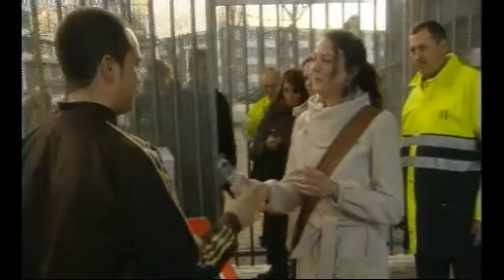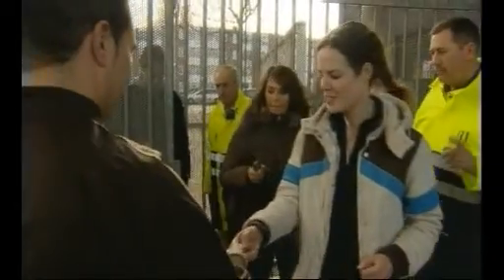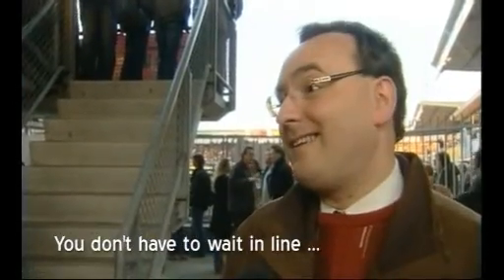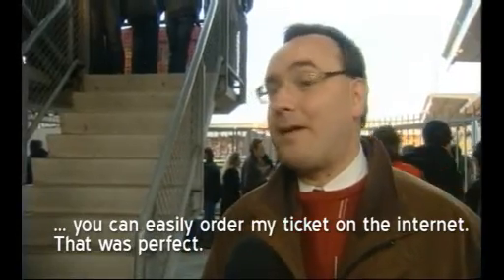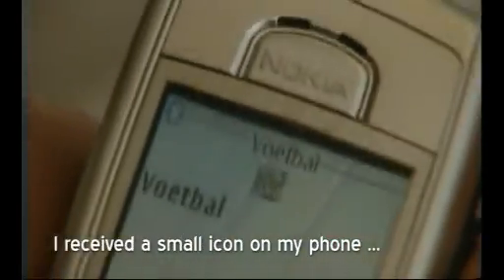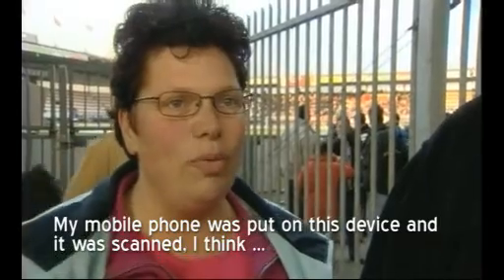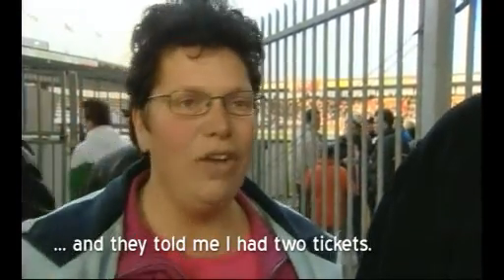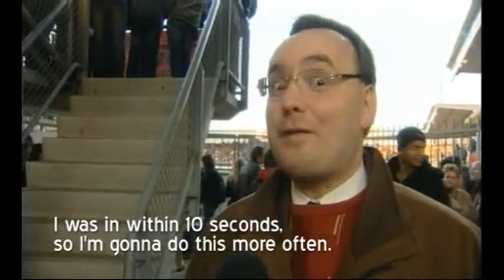Beep! mobile ticketing showcase Sparta Rotterdam 2006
Soccer match in Rotterdam The Netherlands partly hosted by Beep! mobile ticketing.